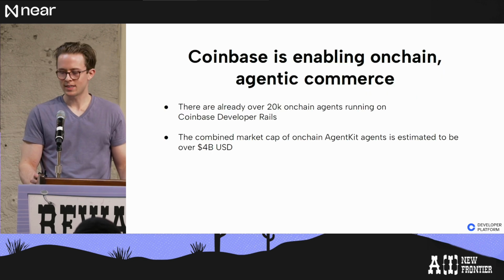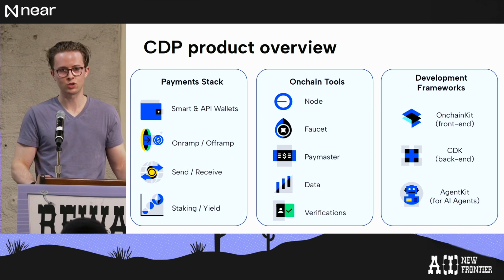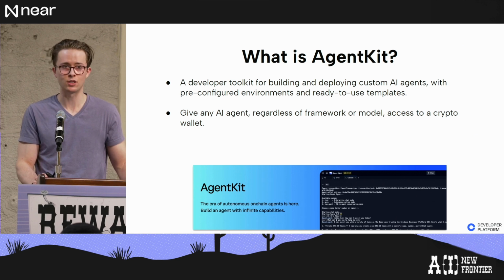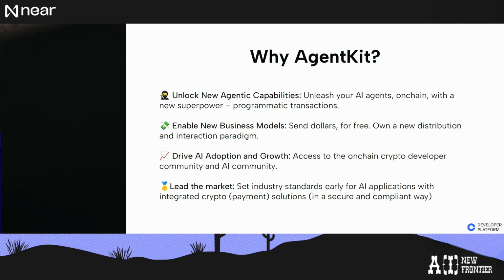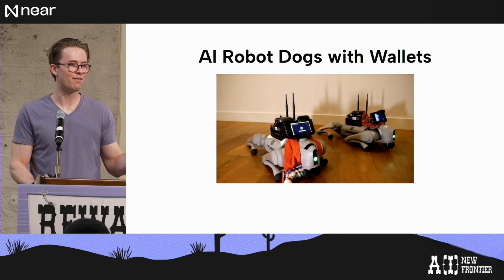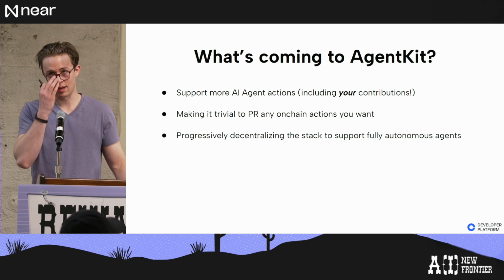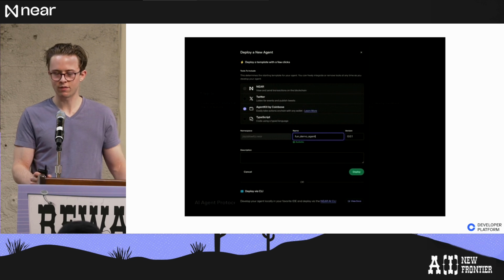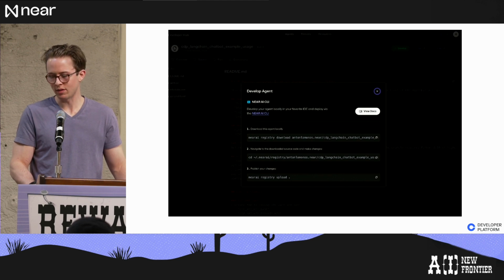09 How to Deploy an Agent to the NEAR AI Hub via Coinbase AgentKit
John Peterson, Engineering Lead at Coinbase, introduces Agent Kit, a powerful toolkit enabling developers to deploy AI agents with onchain capabilities. Learn how Coinbase’s Developer Platform (CDP) is powering 20,000+ onchain agents and how you can deploy your own AI agents on NEAR’s AI Agent Hub.

In this session, John walks through:

• How AI agents can interact with crypto wallets & smart contracts
• The Coinbase Developer Platform (CDP) and its role in AI-driven commerce
A step-by-step guide to deploying AI agents on the NEAR AI Agent Hub

Key Takeaways:
- AI agents + wallets = new business models | AI agents can own wallets, transact, and execute smart contract functions.
- NEAR AI Agent Hub provides a deployment process for onchain AI agents.
- Agent Kit supports multiple blockchains (EVM, SVM, etc.), making it easy to integrate crypto capabilities.
- CDP offers a range of tools (wallets, staking, payments) that AI agents can use autonomously.

Timestamps
00:00 – Introduction | Coinbase, CDP, and Agent Kit Overview
01:30 – What is CDP? | Coinbase Developer Platform & Vision
03:00 – AI Agents & Blockchain | How AI interacts with crypto wallets
05:00 – The AI & Crypto Landscape | Where AI agents fit into Web3
07:30 – Agent Kit Features | Building AI agents with blockchain capabilities
10:00 – Deploying AI Agents on NEAR | Step-by-step deployment guide
12:30 – Customizing AI Agents | Using CLI to modify & expand functionality
15:00 – Future of AI & Blockchain | Open-source development & decentralized AI agents